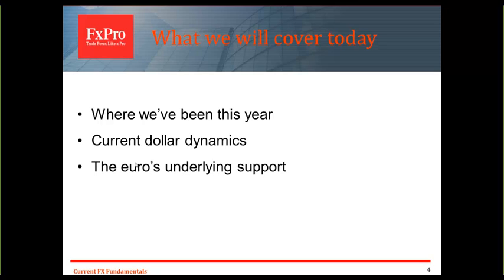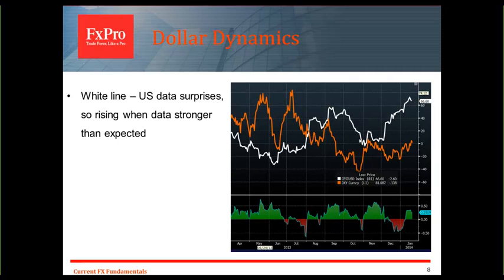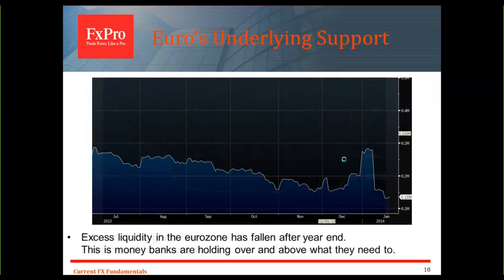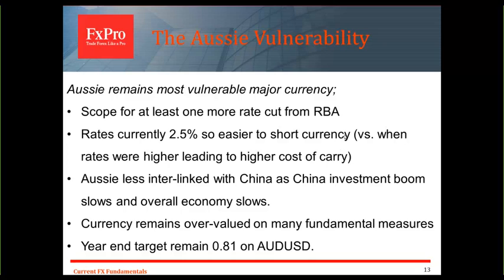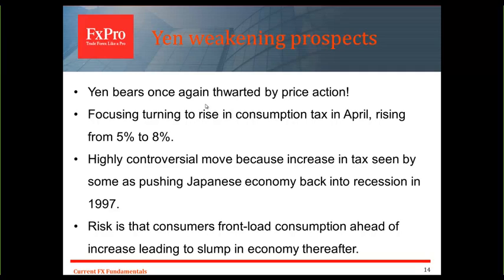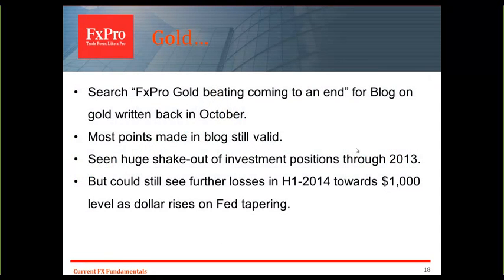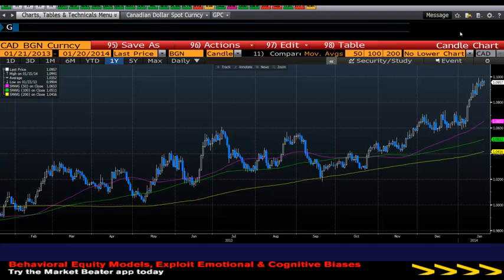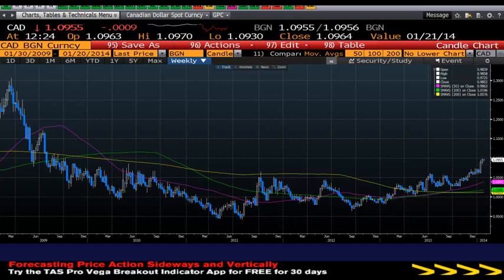Fundamental dalam Forex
Salah satu metode analisa yang cukup berpengaruh dalam perdagangan forex adalah fundamental. Video berikut memberi penjelasan secara mendetil apa dan bagaimana fundamental dapat mempengaruhi pergerakan harga dan menentukan perdagangan anda. Bagi beberapa trader pendekatan fundamental cukup ampuh ketika diterapkan pada situasi pasar yang bergejolak utama ketika banyak rilisan data ekonomi maupun hasil keputusan otoritas keuangan tertinggi internasional.